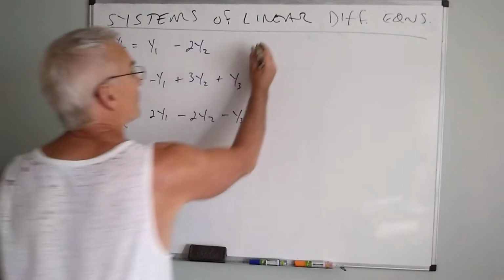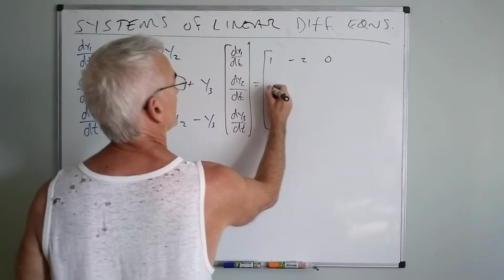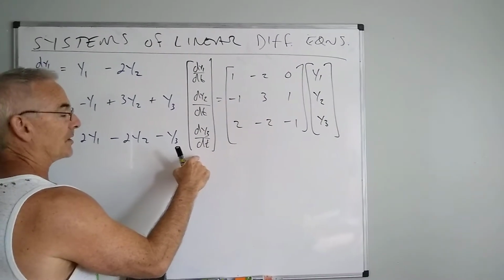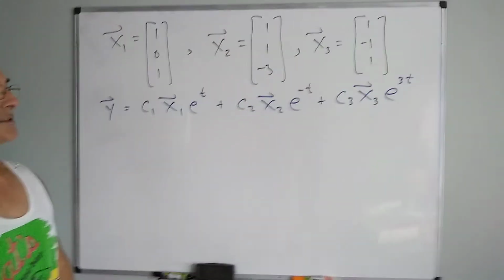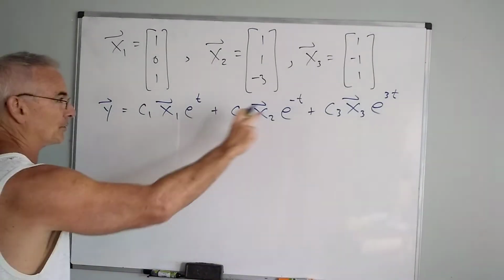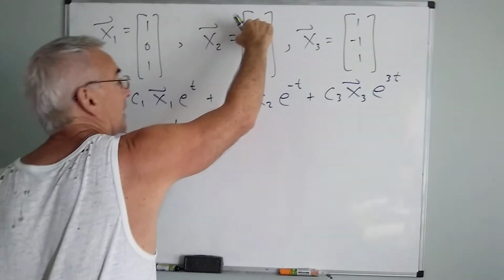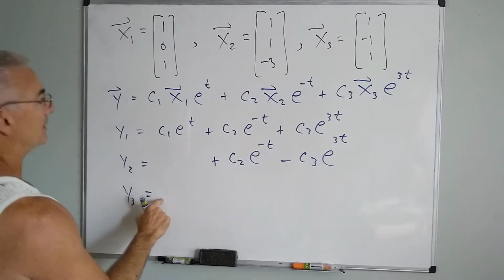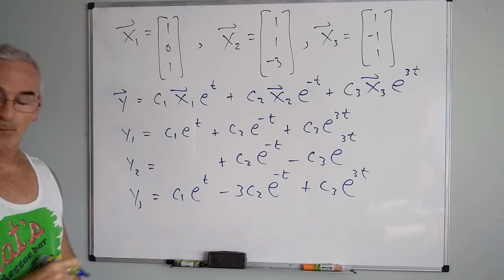May 10, 2020